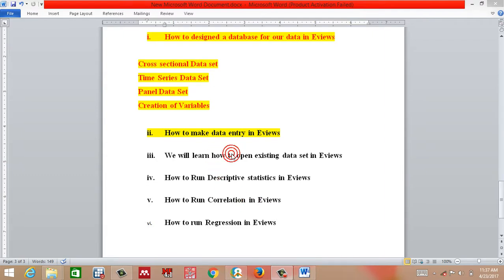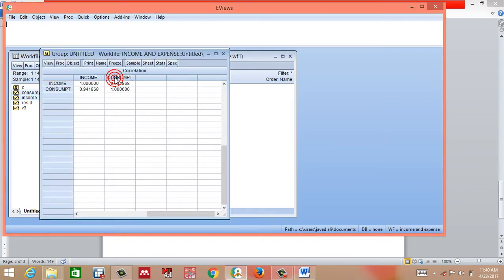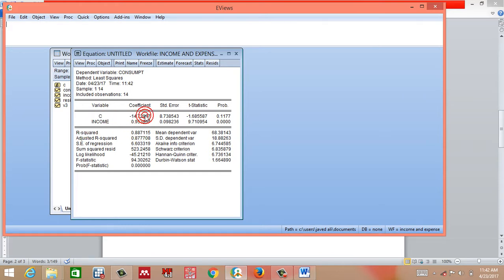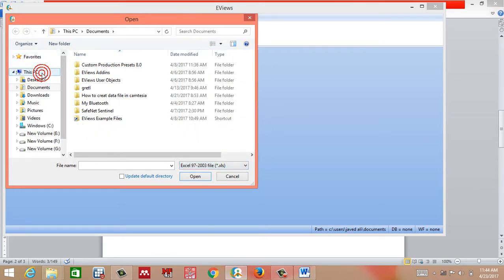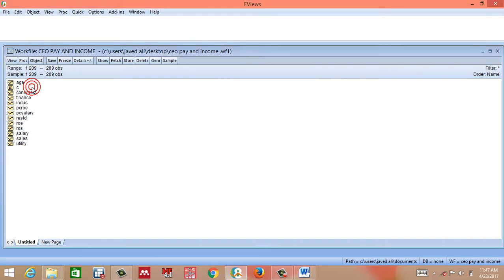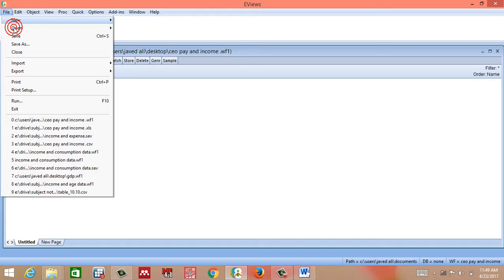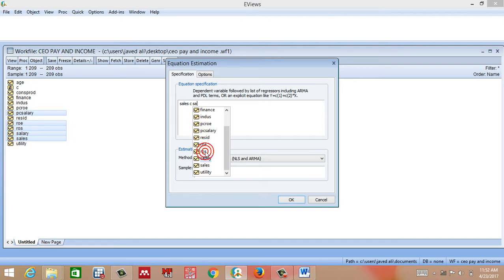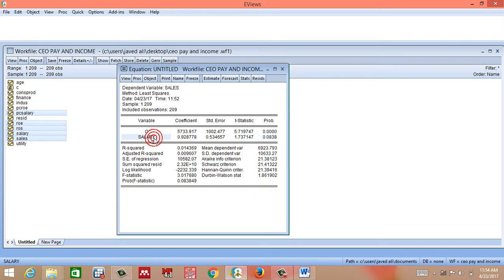EViews Tutorial: Installation, Data File Creation, Descriptive Stats, Correlation & Regression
EViews Tutorial: Installation, Data File Creation, Descriptive Stats, Correlation & Regression Analysis

In this step-by-step tutorial, I guide you through the entire process of getting started with EViews, from installation to performing essential data analysis tasks. Whether you're new to EViews or looking to refresh your skills, this video covers everything you need to know to work with descriptive statistics, correlation, and regression analysis.

What You’ll Learn in This Video:
EViews Installation: Step-by-step instructions to install EViews and set up your software correctly.

Data File Creation: How to create and import data files into EViews, ensuring your data is ready for analysis.

Descriptive Statistics: How to generate and interpret descriptive statistics (mean, median, standard deviation, etc.) in EViews.

Correlation Analysis: Learn how to perform correlation analysis to identify relationships between variables.

Regression Analysis: A comprehensive guide to running regression models (simple and multiple) in EViews, with practical tips on interpreting results.

Timestamps:
00:00 - Introduction
02:00 - Installing EViews Software
05:00 - Creating and Importing Data Files
08:00 - Descriptive Statistics in EViews
12:00 - Correlation Analysis in EViews
16:00 - Running Regression Analysis in EViews
20:00 - Interpreting Results and Conclusion

This video is ideal for students, researchers, and professionals in econometrics, data analysis, and social sciences who are looking to learn how to use EViews for basic statistical analysis.